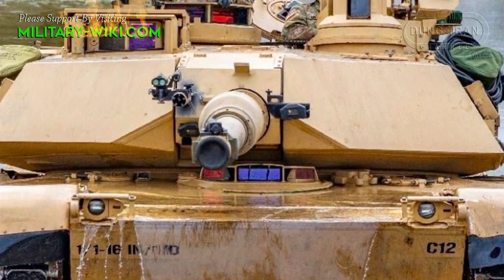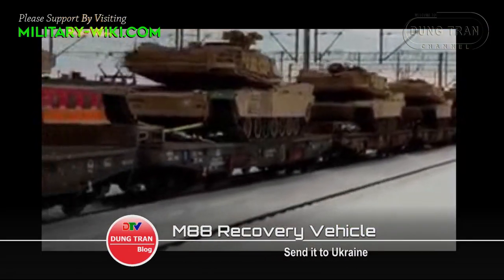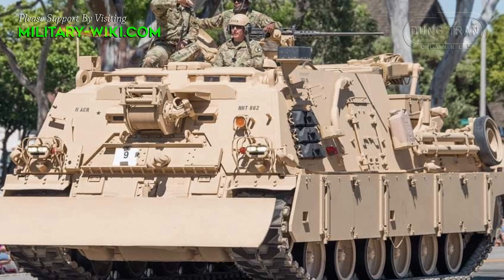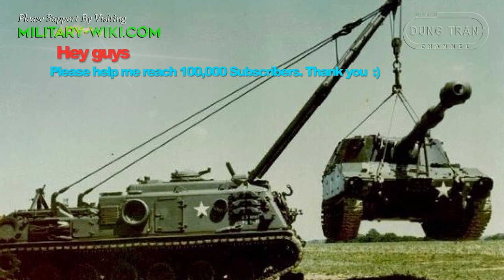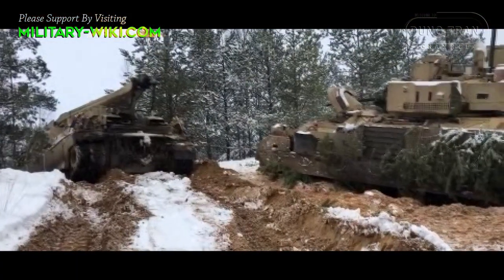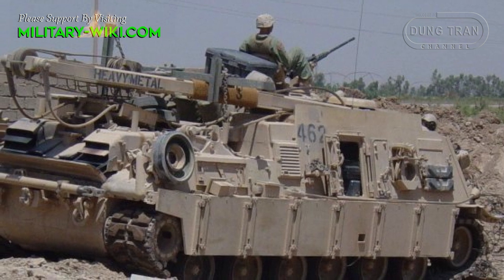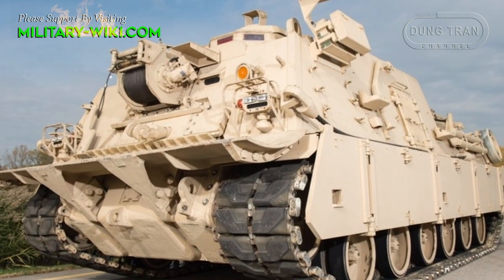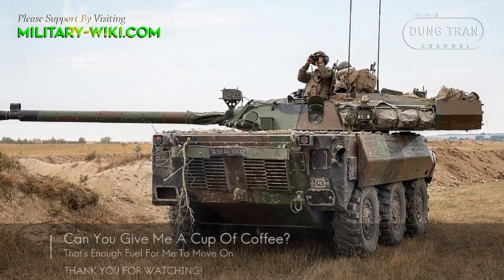M88 Recovery Vehicle: Send it to Ukraine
Along with 31 M1 Abrams tanks, 8 M88 armored recovery vehicles will also be sent to Ukraine in the latest US military aid package. These vehicles are designed to haul tanks and other vehicles off the battlefield. It is rated to be capable of towing the heavier M1 Abrams tank, as well as the smaller M2 Bradley armored fighting vehicle.